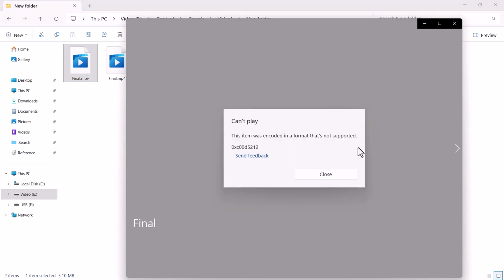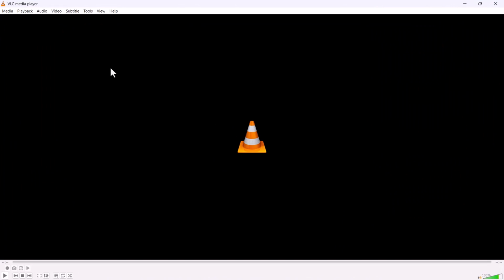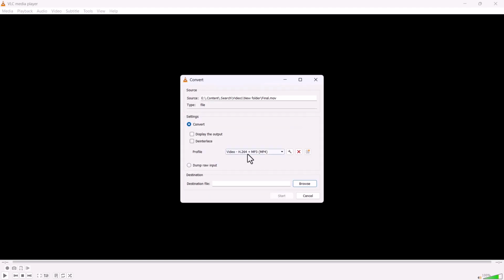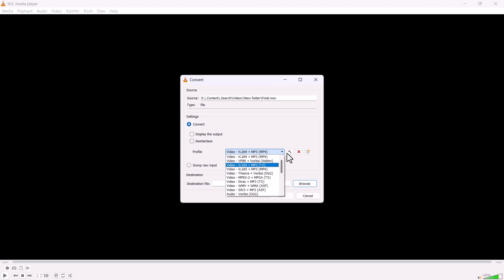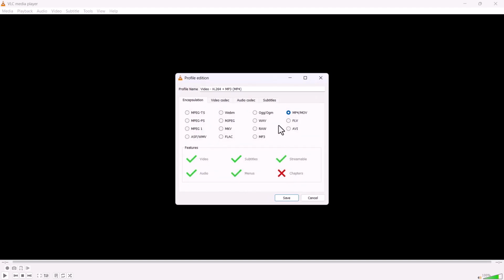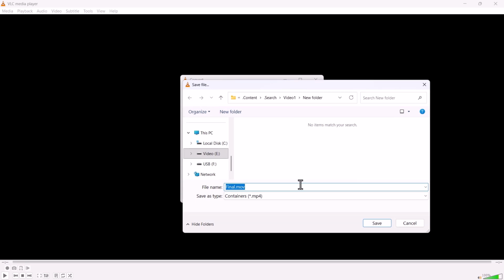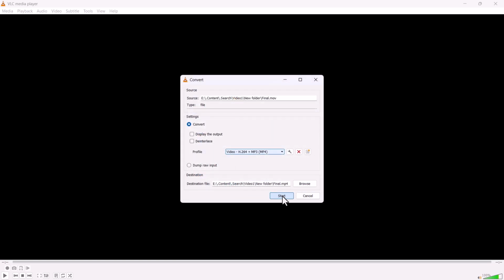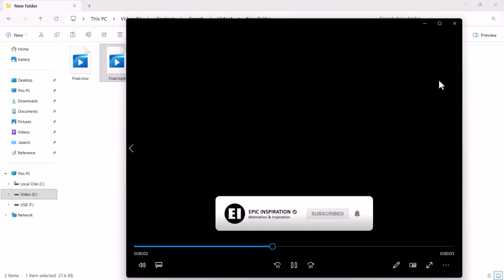How to Convert Video Files for Free using VLC Media Player 2026 | Convert MPEG, MOV, AVI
In this video, you’ll learn how to convert video files for free using VLC Media Player 2026 with a simple, step-by-step method. If you’re looking for an easy way to convert MPEG, MOV, and AVI files or want to convert video files to other formats using VLC, this tutorial is perfect for you.

We’ll show you how to convert video files for free using one of the most popular and trusted media players. VLC works as a powerful free video converter, allowing you to change video format without installing any extra software. Whether you need to convert MPEG files, convert AVI to MP4, or convert MKV to MP4, VLC makes the process fast and simple.

This guide is ideal for beginners who want a reliable video format converter and professionals who need video conversion software free for everyday use. You’ll also learn how to convert videos without software downloads, making VLC a perfect open source video converter and offline video converter for Windows users.

By following this tutorial, you can easily convert video using VLC and turn it into a complete free media player converter for all your needs. Save storage space, improve compatibility, and enjoy your videos on any device without paying for expensive tools.

Watch now and discover how to use VLC as your all-in-one solution for video conversion in 2026.

🔴Screen Recorded 📝Scripted, 🎙️Narrated, and ✂ Edited by Epic Content Team.